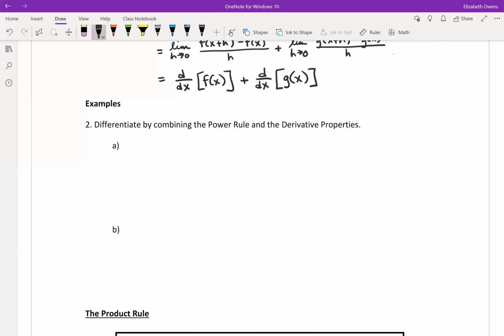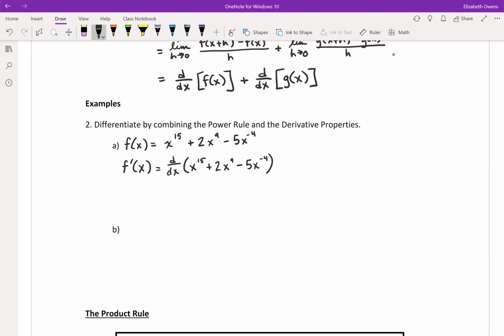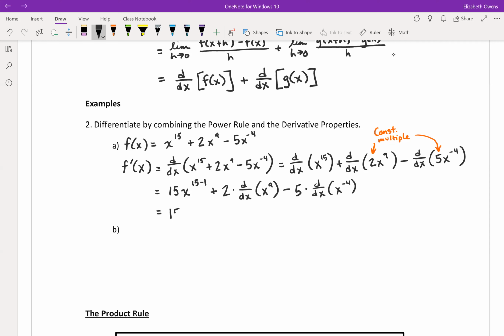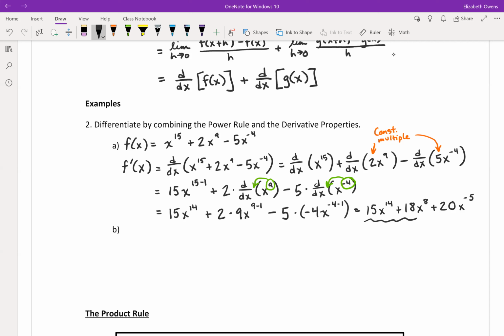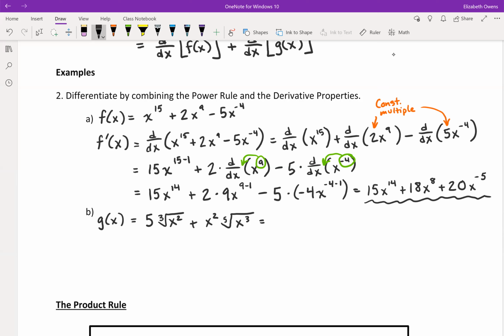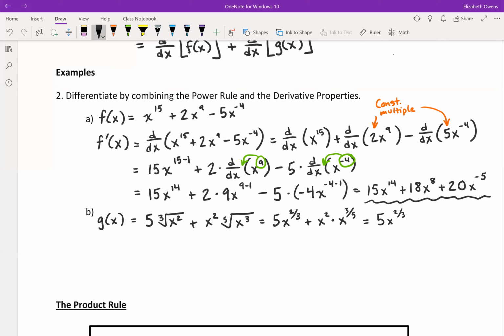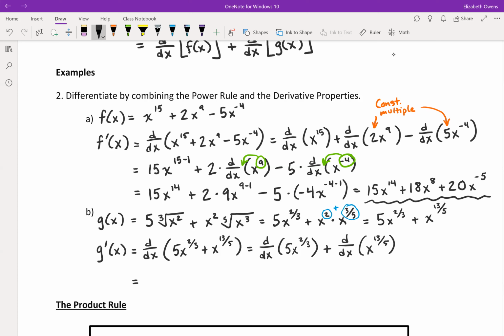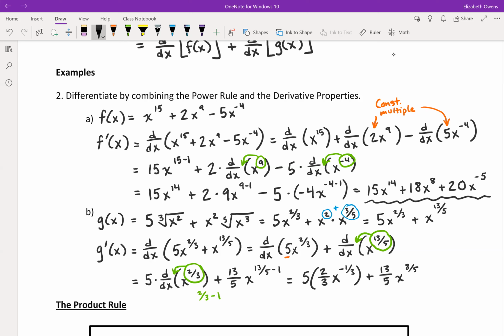3.3 Video 3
Section 3.3: Examples of taking derivatives using the Power Rule and derivative properties